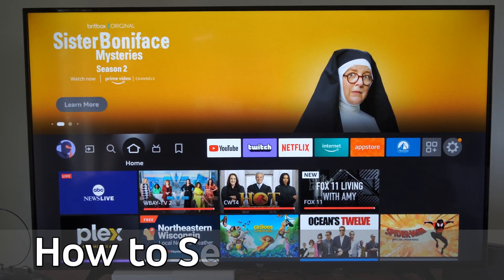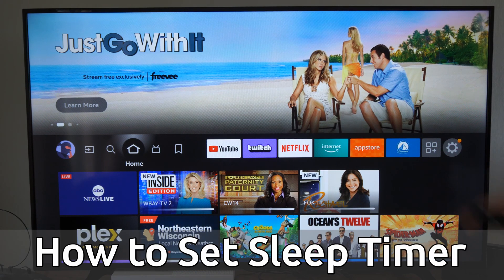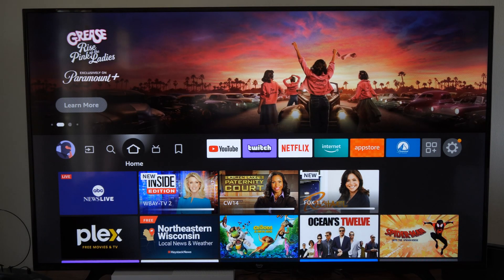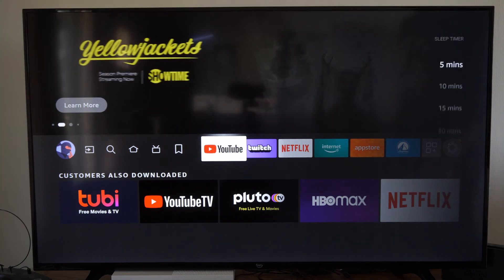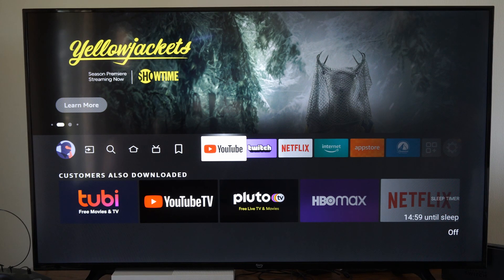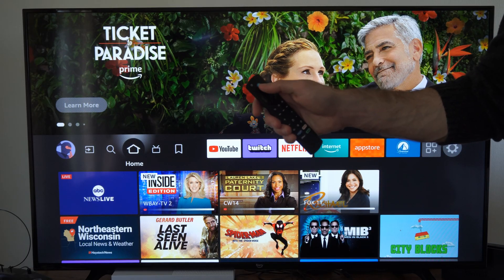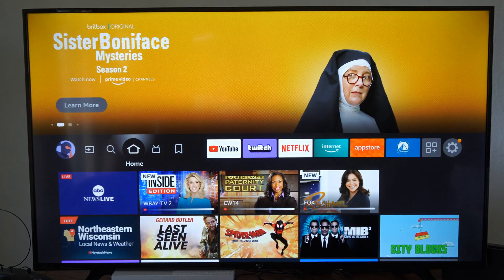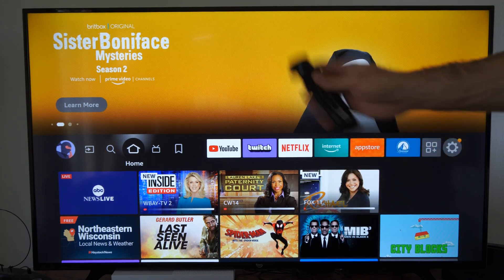How to Set Sleep Timer to Auto Turn OFF Amazon Fire TV (Fast Method)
Do you want to know how to set sleep timer to auto turn off amazon fire tv! To do this, hold down the home button and the short cut menu will open and then select sleep you can set the sleep timer to auto turn off the fire tv!